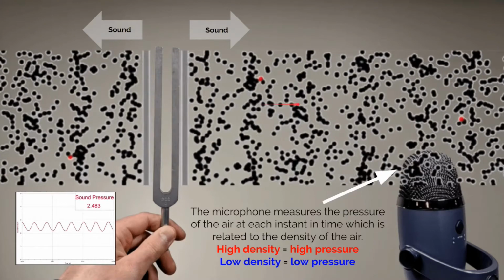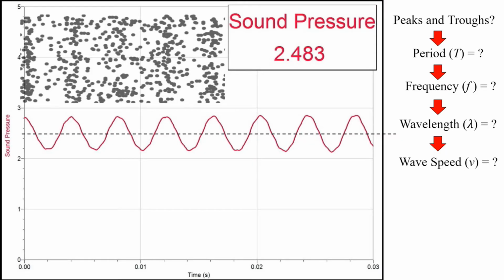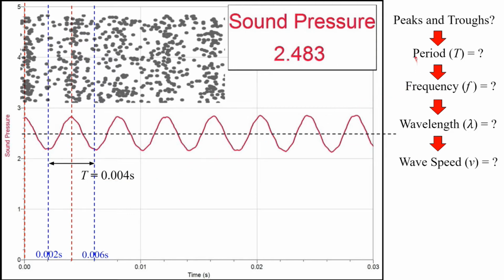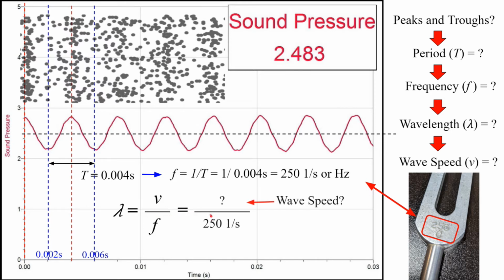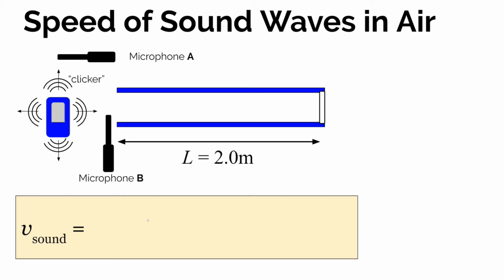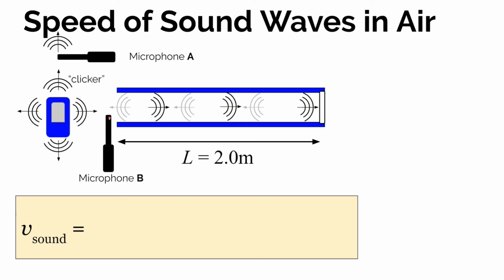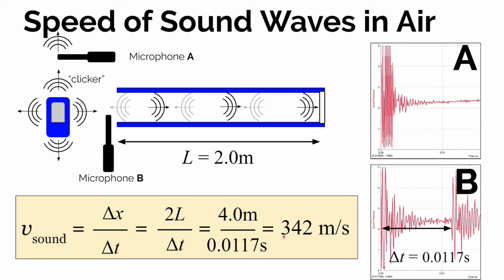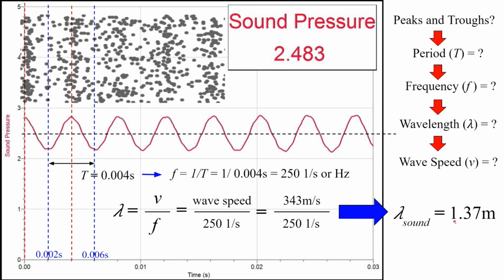Measuring the Speed ,Wavelength and Frequency of Sound Waves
This video discusses what sounds waves through animations and data collected with a pressure sensor.  Sound is a periodic longitudinal wave moving through the air. The period of oscillation, frequency, wavelength and wave speed are all experimentally determined for the periodic sound wave created by a tuning fork.

Chapters
0:00 Sound Waves Introduction
1:17 Measuring Pressure vs Time
6:56 Finding Period and Frequency
11:06 Measuring the Speed of Sound
16:49 Finding Wavelength